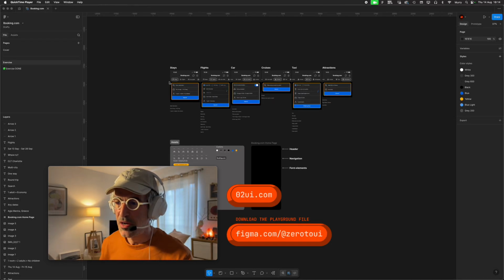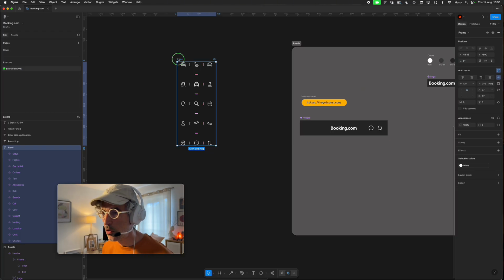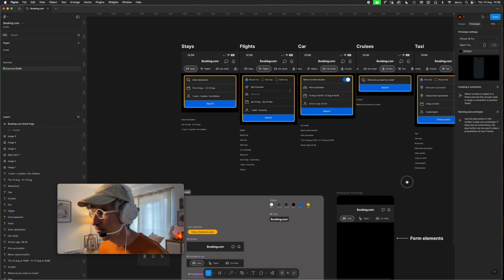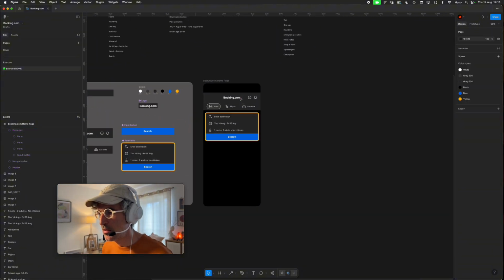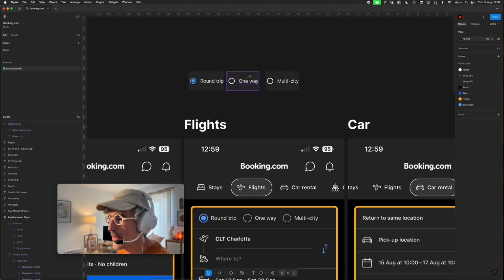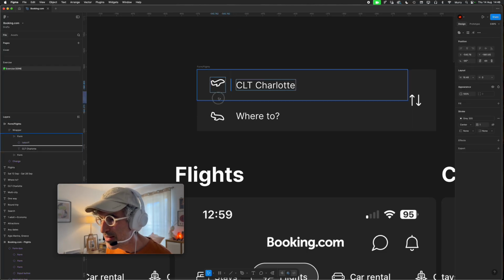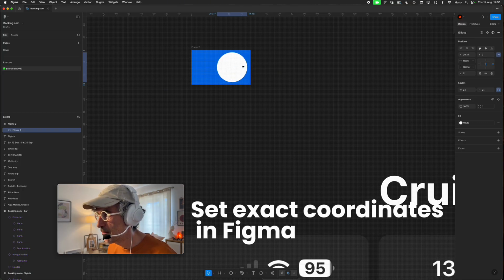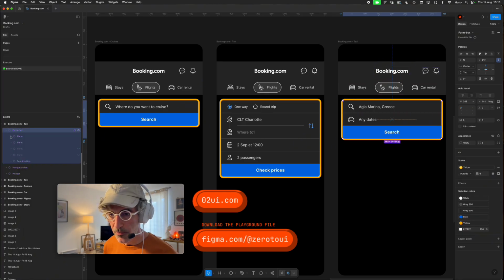Master Components, Variants and Auto Layout in Figma 1 Hour Full UI Guide (2025)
Design faster in Figma using components, variants, and auto layout.

In this tutorial, you’ll learn how to:
✅ Plan and structure components for real-world projects
✅ Create and manage variants for multiple UI states
✅ Use Auto Layout for responsive, scalable designs
✅ Add Smart Animate for smooth, interactive prototypes

Essential Steps:
00:00 - Intro and goal
01:38 - How to apply Figma color styles
02:27 - Make a simple component in Figma
03:00 - Make multiple components with 1 click
03:32 - Plan three sections header, navigation, form
03:55 - Build header with auto layout and constraints
05:12 - Absolute position in auto layout (ignore auto layout)
07:14 - Build navigation button with default and selected variants
08:38 - How to name Button variations properly in Figma
09:11 - Turn into a component set and add label and icon properties
09:45 - Organize icons
10:46 - How to set component properties
11:21 - Create an instance swap property
12:40 - Set prefered values in a property (instance swap)
17:00 - Set a horizontal scroll navigation bar
17:25 - How to select nested elements with 1 click in a component
20:00 - Build a reusable form input plus a search button
23:35 - Create a form component with instances
27:07 - Wrap inputs into a form box component with stroke and radius
29:46 - Understanding constraint in Figma for responsive design
33:12 - Create radio button custom icon component set and use nested instance control
39:31 - Show a nested component variant
41:07 - How to edit a component
48:25 - How to adjust size in Figma with numbers (Math)
50:30 - Absolute position in figma (ignore auto layout)
58:23 - Create a toggle component and wire Smart Animate
1:00:12 - Make a simple interactive toggle button component in Figma
1:10:00 - Close, resources, and call for feedback

This method speeds up UI building and keeps it consistent across screens.

Shortcuts used in this video:

1 – Command + R
Rename a single layer or component. When multiple layers are selected, it lets you rename them one by one without leaving rename mode.

2 – Command + Shift + R (Paste to Replace)
Replace the selected object with a copied element while keeping its position and constraints. Perfect for swapping icons or components without breaking layout.

3 – Shift + A (Apply Auto Layout)
Wrap selected layers in an Auto Layout frame.

4 – Option + Drag (Duplicate in place)
Quickly create a copy of an element while dragging it to a new position.

5 – Command + D (Duplicate and repeat)
Duplicates the selected element in place

6 – Shift + Option + Command + V (Paste and Match Style)
Pastes copied text into another text layer without changing its font size, weight, or color.

7 – F (Frame tool)
Create a new frame for layout or container purposes

8 – L (Line tool)
Draw a line or divider

9 – O (Ellipse tool)
Draw a circle or ellipse.

10 – Arrow Keys + Shift (Nudge objects)
Move selected elements by 1px with arrow keys, or by 10px when holding Shift

11 – Return / Enter (Select child layer inside a component)
Allows you to drill into a nested layer within a component without ungrouping it

12 – Inspector Math (+, -, *, / in size or spacing fields)
Type simple math in width, height, padding, or spacing fields